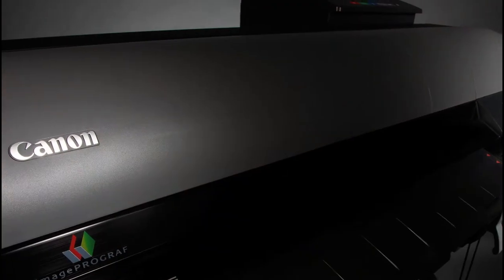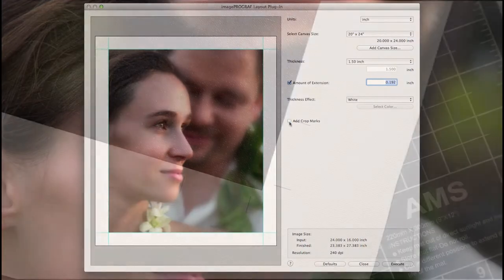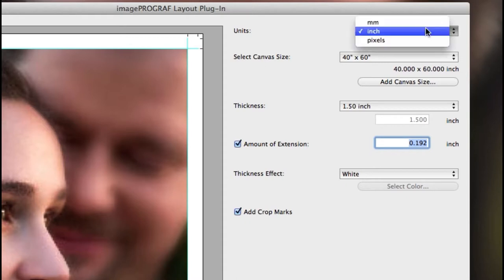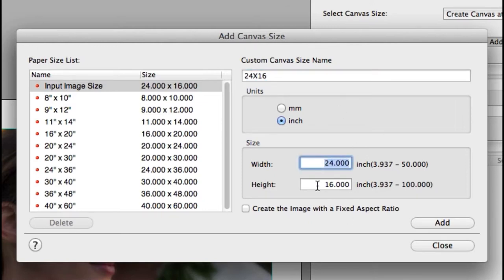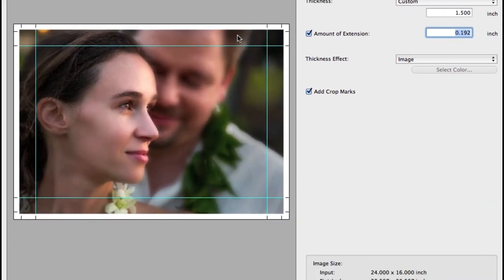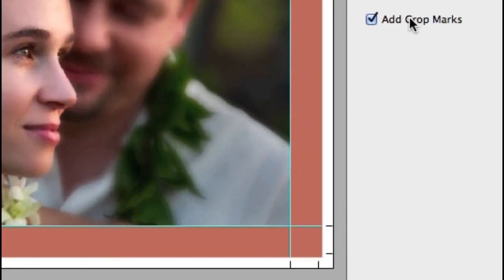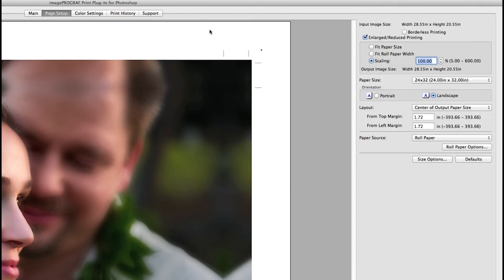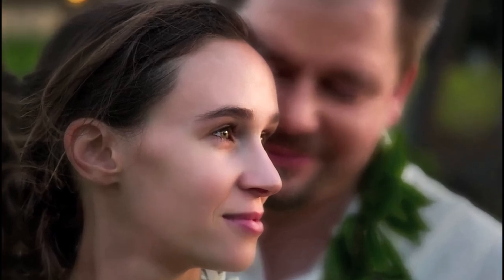Canon imagePROGRAF Canvas Print Gallery Wrap feature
Canvas printing and wrapping made easy by Canon imagePROGRAF printers